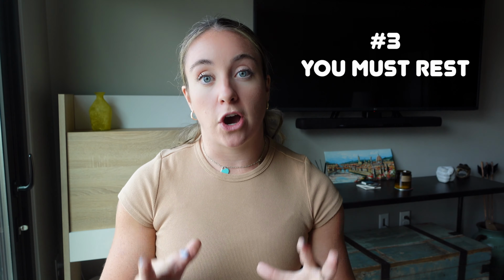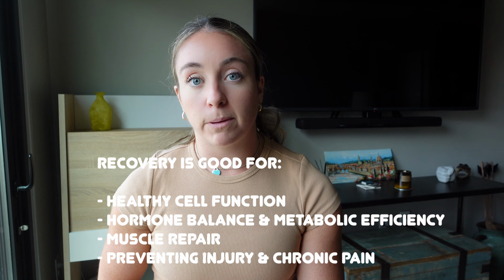How I Run Without Losing Muscle Tone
In this video, I cover every last detail about how you can run consistently, maintain muscle tone, and be strong in everything that you do! I tell you how muscle tone is made, what types of workouts you should be doing, how you should be eating, and how to plan things out so that you can still have a normal life. Enjoy!